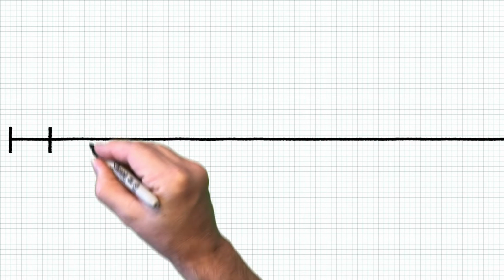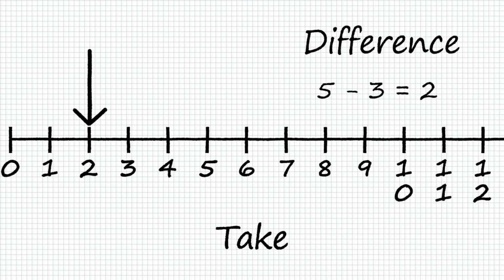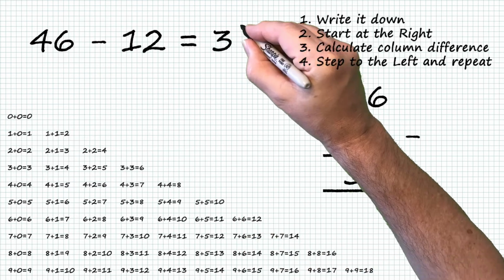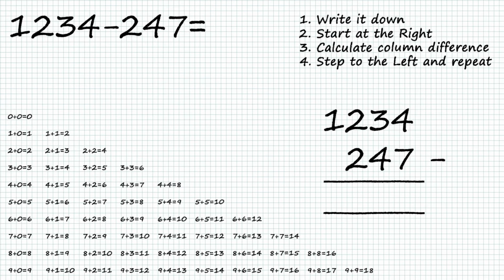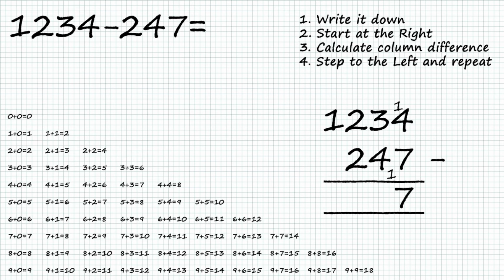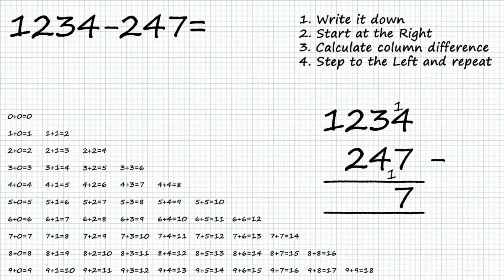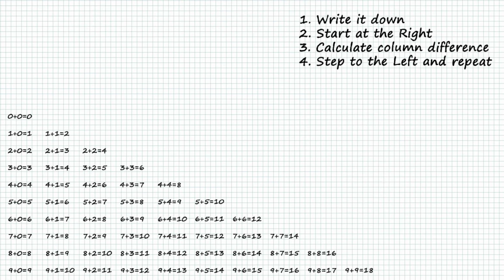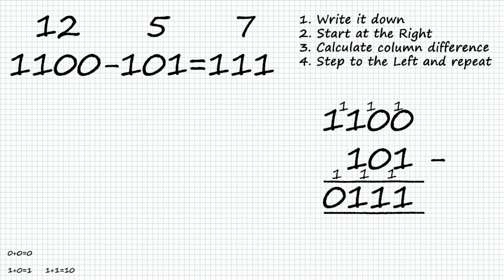What's The Difference?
In this video I look at the inverse of Addition, Subtraction.